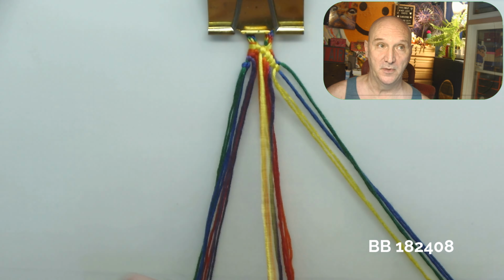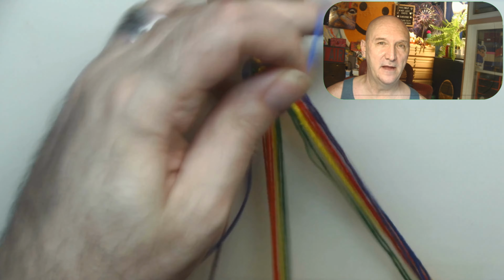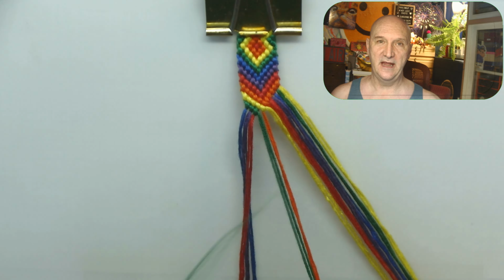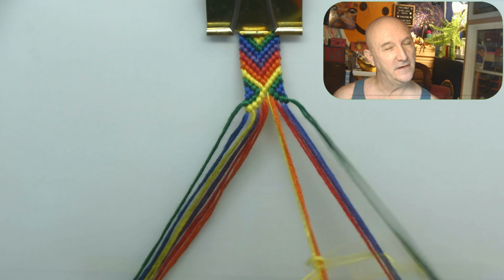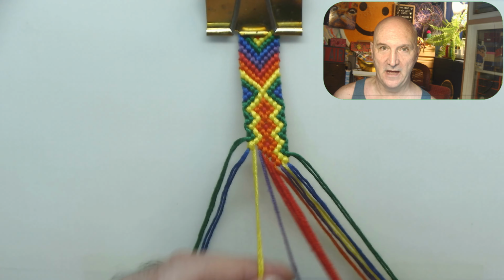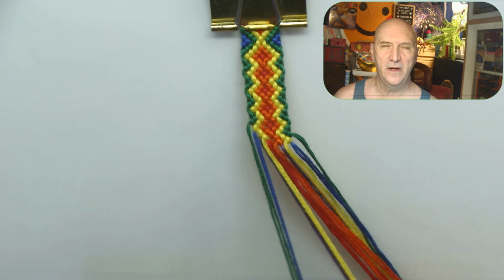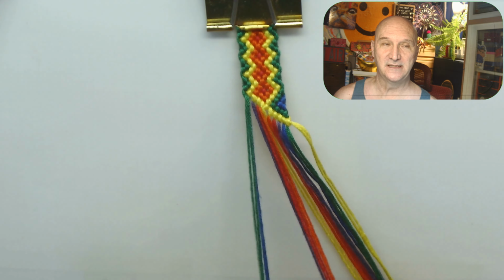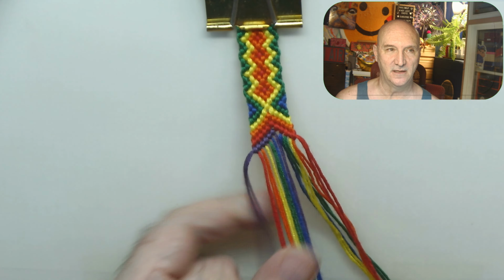Blindsided Pattern 182408 – Centered, Colorful & Just a Bit Chaotic! | Friendship Bracelet Tutorial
Welcome back to another Blindsided Creations! Today we’re tackling pattern #182408 from BraceletBook—sent in by an anonymous viewer—and this one’s a real gem 💎

I didn’t change much, but I did take the time to center the design and adjust it for symmetry so it looks clean and deliberate from start to finish. This is an intermediate pattern (hello zigzag knots!), but if you’ve got all four knots down, you’re ready.

🧶 Colors: Heavy on yellow and orange—almost ran out!
🪢 Structure: Simplified the opening segment for better shape retention.
🧠 Tips: How I count out large sequences (smooth brain tricks), keep things from veering off-center, and why I film farther from the clip than I usually knot.
🎯 Finished Time: 62 minutes

💬 Have questions? Drop them in the comments—I respond to everyone!
🧵 Want to try this pattern? Share your version on Discord so we can all admire it together.

🌟 Got a pattern to challenge me with for the next Blindsided? Just send:

The pattern number

The website (BraceletBook, friendship-bracelets.net, etc.)

Number of strings

Whether you want a shoutout or want to remain anonymous